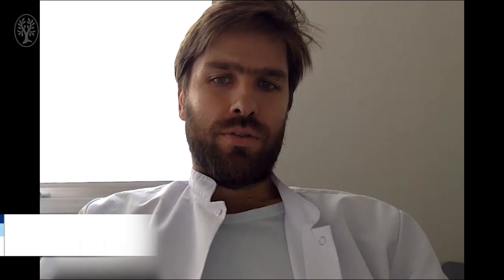Endoscopic ultrasound-guided choledochoduodenostomy ...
Jeremie Jacques on “Endoscopic ultrasound-guided choledochoduodenostomy with electrocautery-enhanced lumen-apposing stents: a retrospective analysis”

Authors: Jeremie Jacques, Jocelyn Privat, Fabien Pinard et al.

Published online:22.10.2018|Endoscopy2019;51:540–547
© Georg Thieme Verlag KG Stuttgart · New York
ISSN 0013-726X